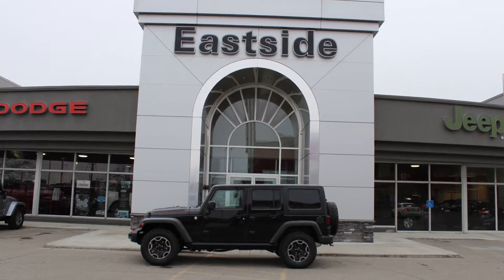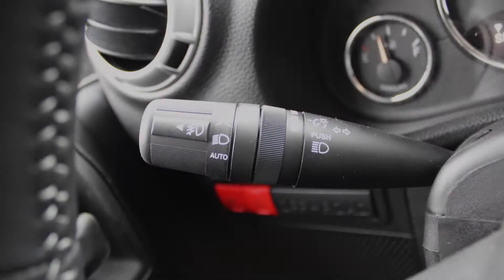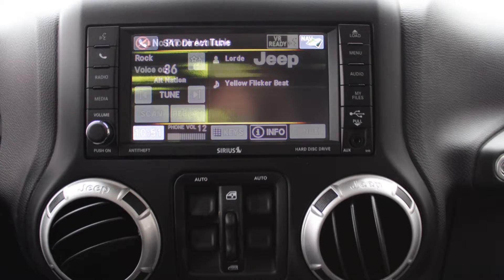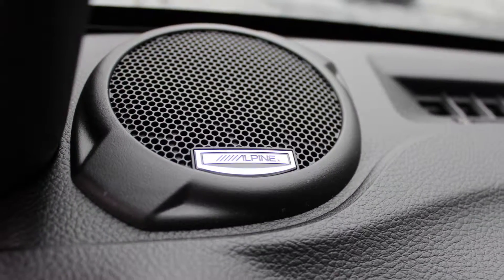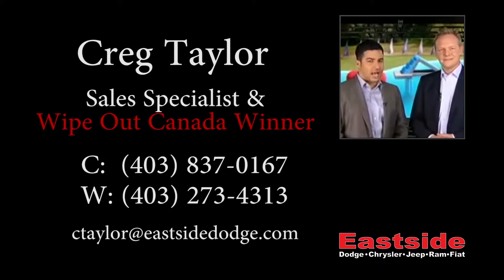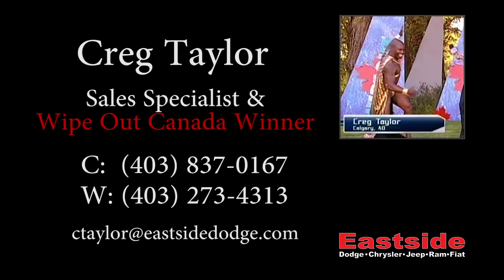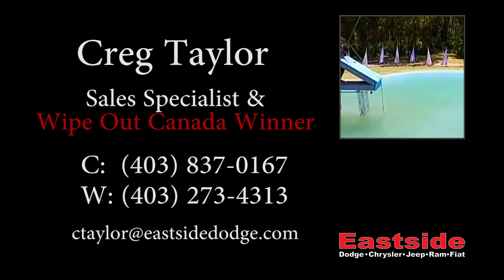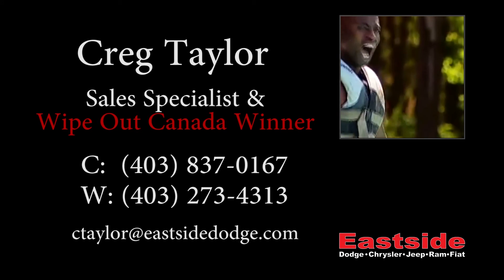2015 Jeep Wrangler Unlimited Rubicon Hard Rock Edition for Jason - Eastside Dodge - Calgary Alberta